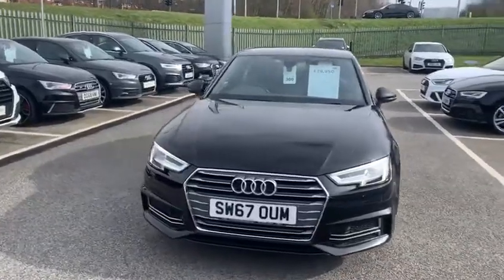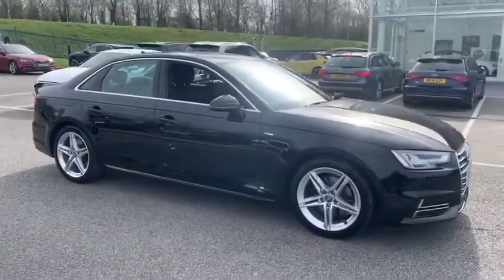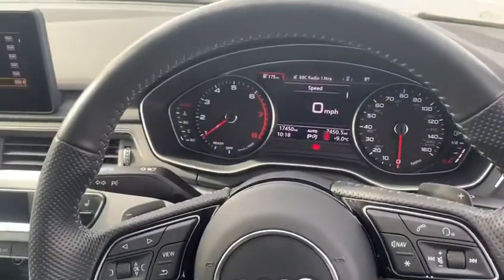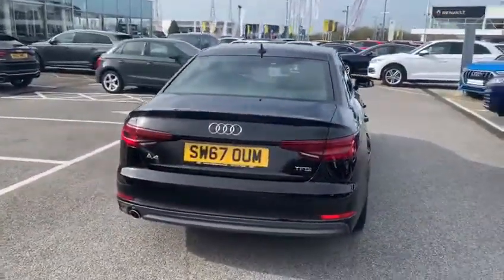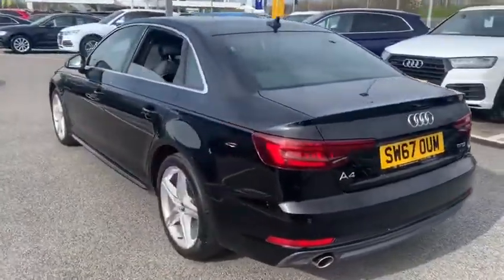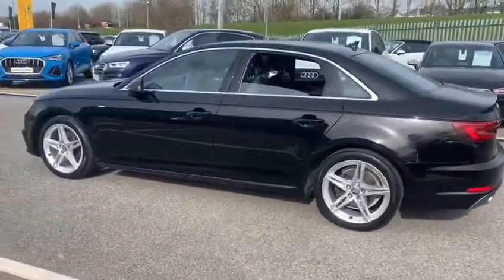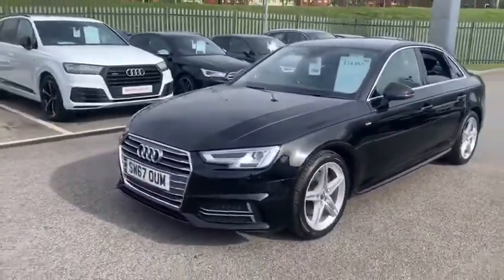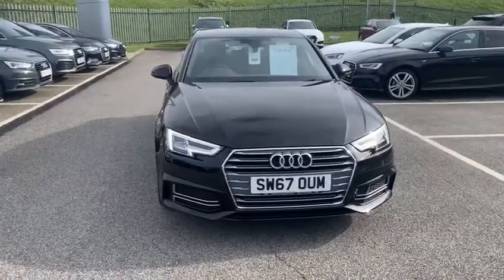Preston Audi - Approved Audi A4 S line 1.4 TFSI 150 PS S tronic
Check out this Approved Audi A4 S line 1.4 TFSI 150 PS S tronic finished in Brilliant Black Solid paint.

For more information give our Sales Executives a call on 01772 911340, or come on down to our dealership at - Riversway Motor Park, Nelson Way, Preston PR2 2JZ.